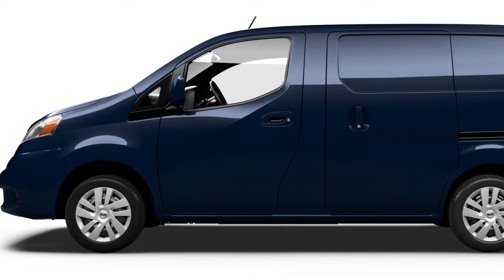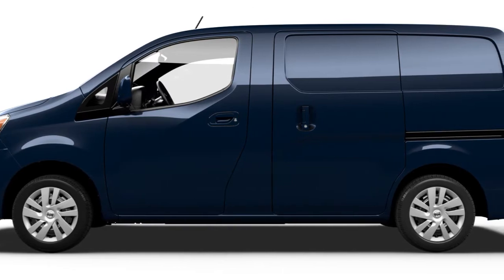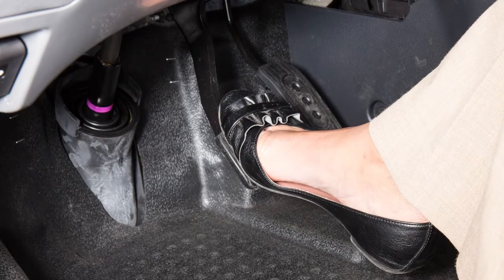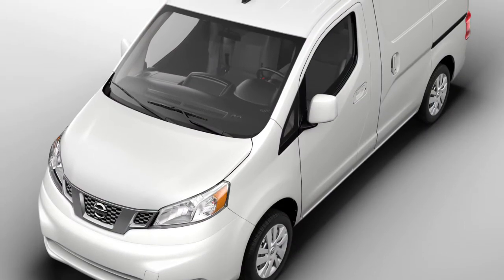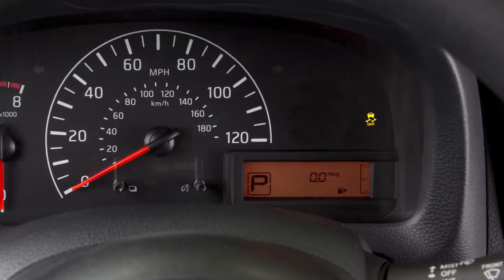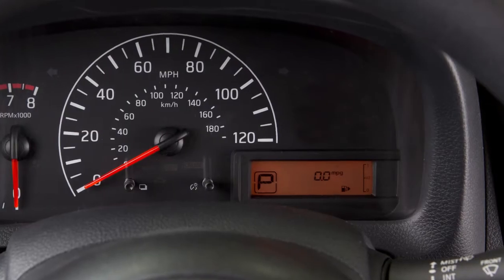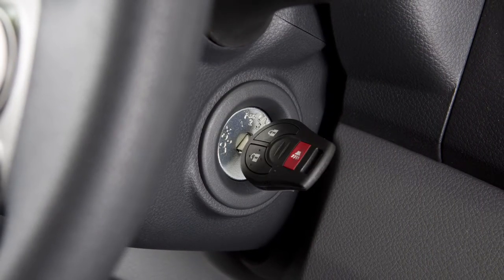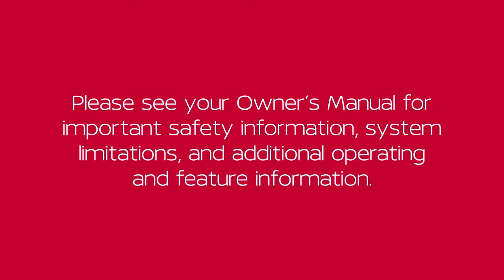2021 Nissan NV200 - Vehicle Dynamic Control (VDC)